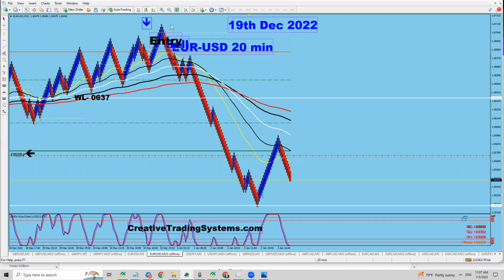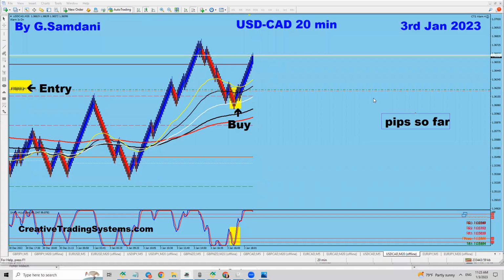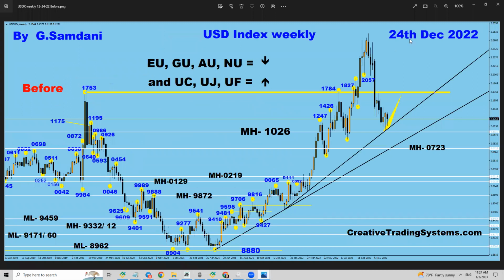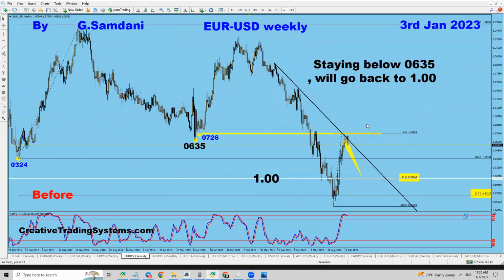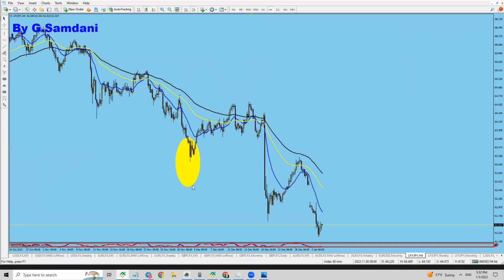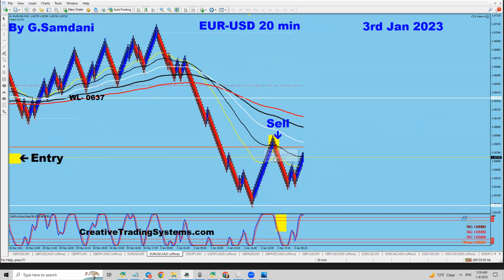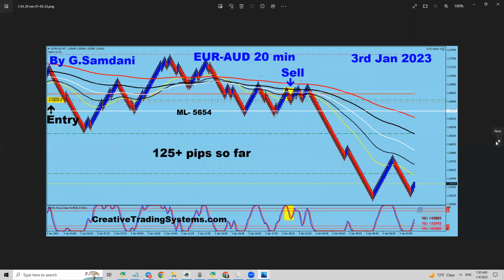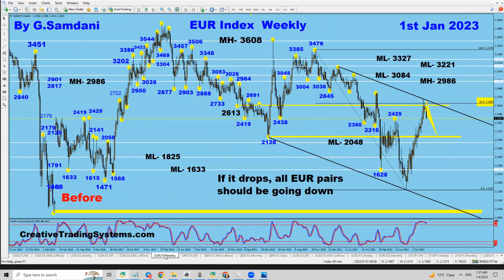Forex, Watch EUR-AUD Trade Taken LIVE From Entry To Exit on January 3, 2023 for 125+ Pips + Gold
To see LIVE trades from entry to exit using this system click the link below, you will be amazed:

How to use "Creative IB Alarm " EA.